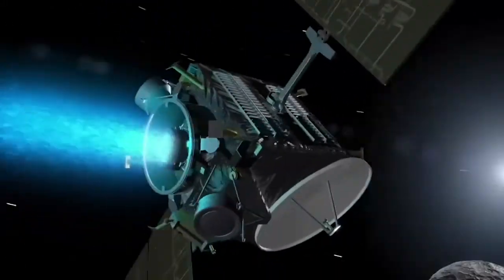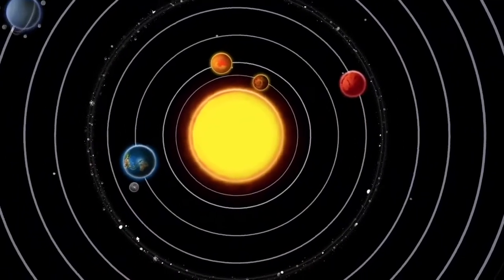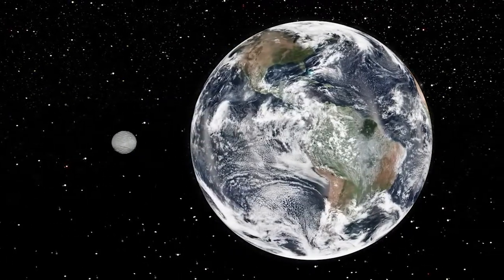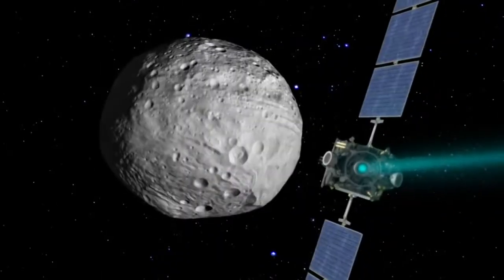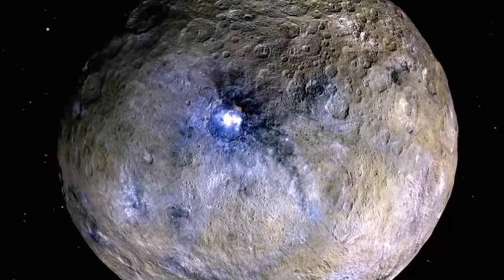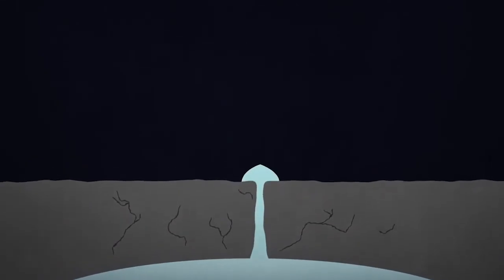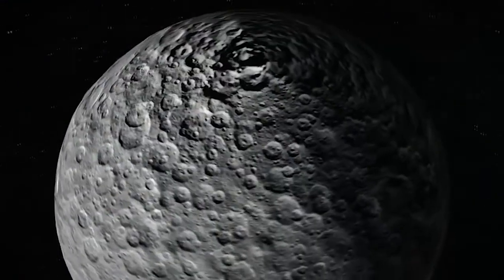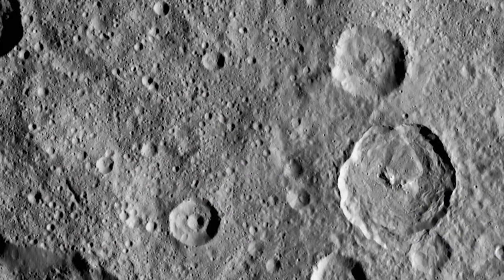Between the orbits of Mars and Jupiter is a mysterious dwarf planet called Ceres.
The salt-covered domes and other bright features of the Aeschylus crater are so reflective that they look like flashlights in distant images. The NASA Dawn spacecraft was discovered near Ceres and led scientists to the idea that the liquid brine came from within, forming the Occitan dome and other bright features. The crest of Ceres contains a significant amount of ice. Astronomer Brittany Schmidt discusses its effects as well as its area in Antarctica.